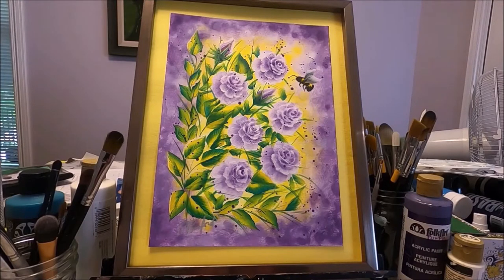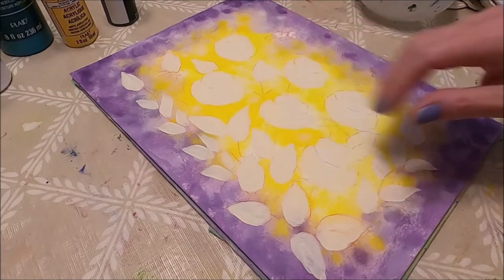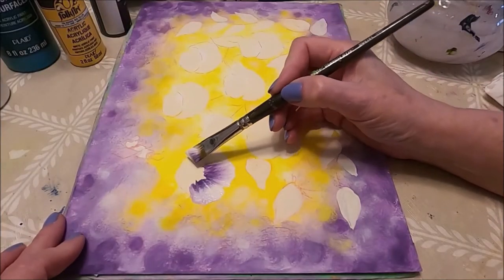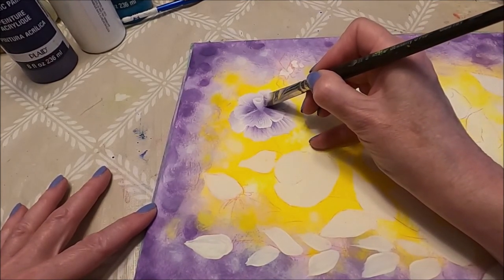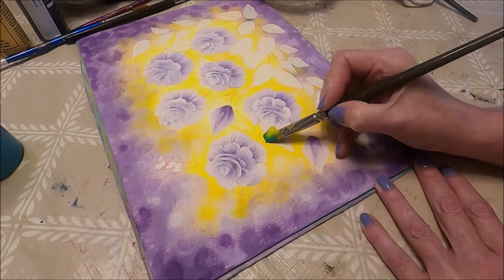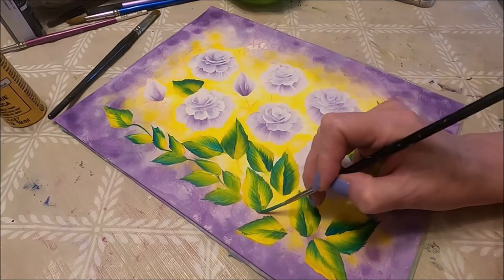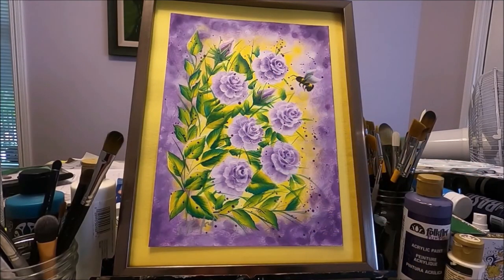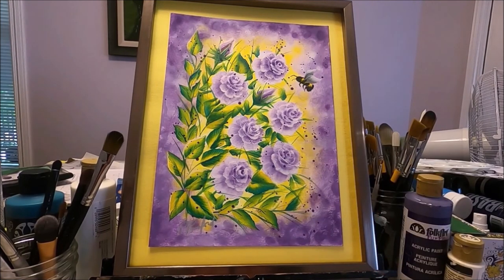Purple Roses - Easy acrylic painting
Hello my friends!  In this video, I will paint these beautiful floral using easy and quick techniques for beautiful results!
Colors used (Folk Art acrylic paint):  Teal, Purple, Vintage White, School Bus Yellow, and Wrought Iron